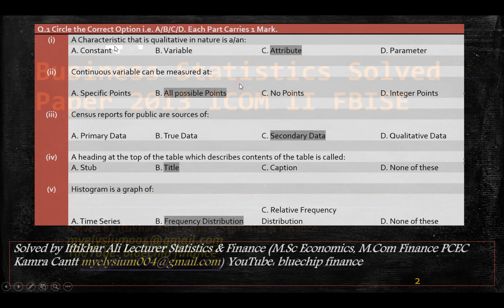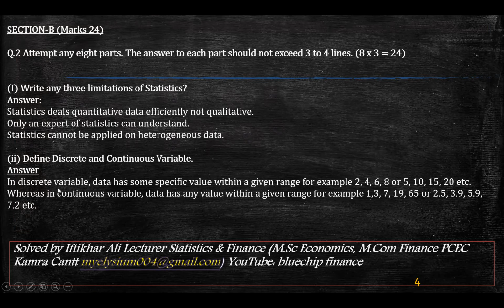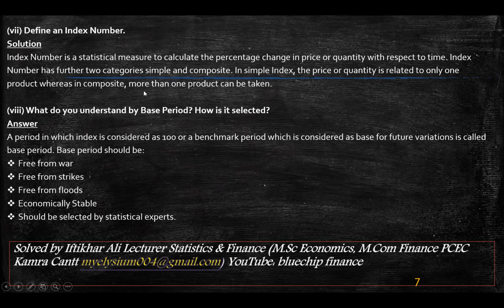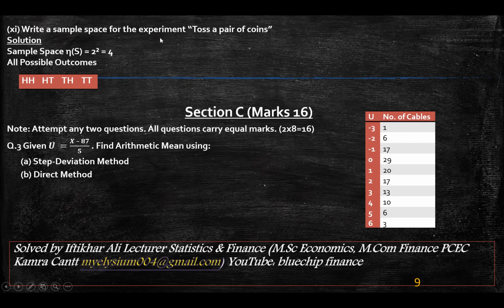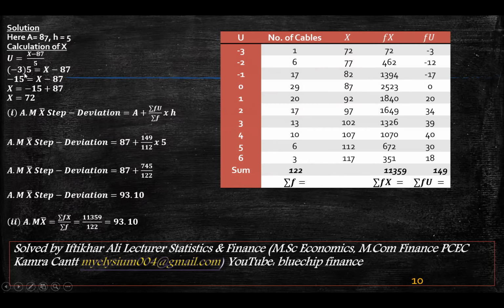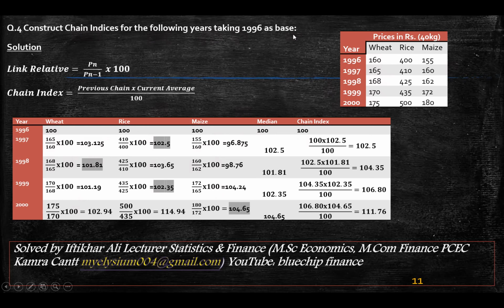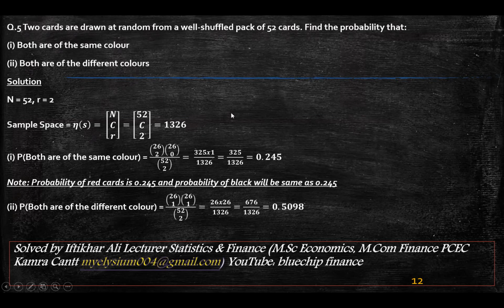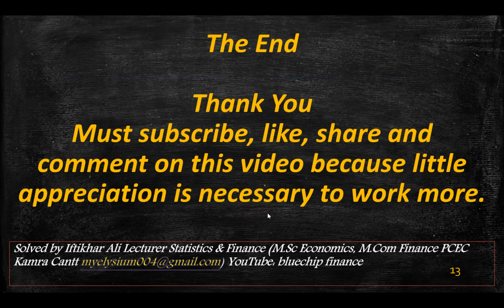Business Statistics Solved Paper 2013 ICOM II FBISE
In this videos you will learn to solve the paper of Business Statistics 2013 ICOM II FBISE. Different concepts of Business Statistics are discussed in this paper e.g. Averages, Mean,Median,Mode, Probability, Index Numbers, Combination, Permutation etc. Stay touched for more papers and learning videos of Statistics, Accounting, Business, Finance, Accounting, Economics, Research Methodology, Corporate & Financial Management, Investment & Portfolio Management from O & A Level ICOM BCOM MCOM MBA